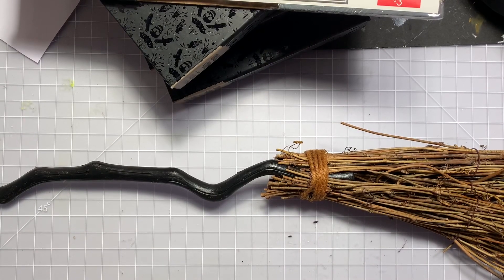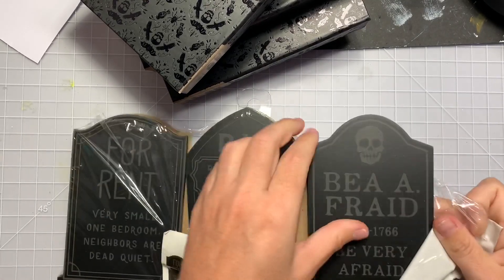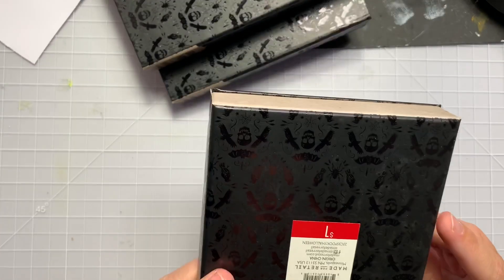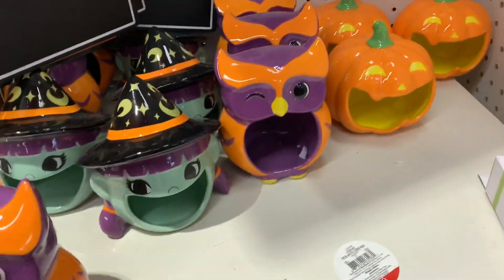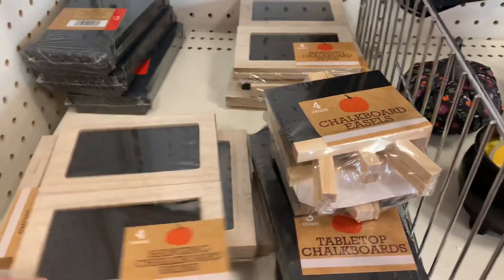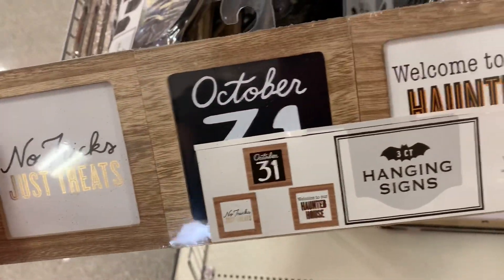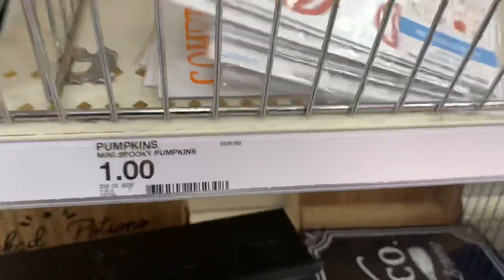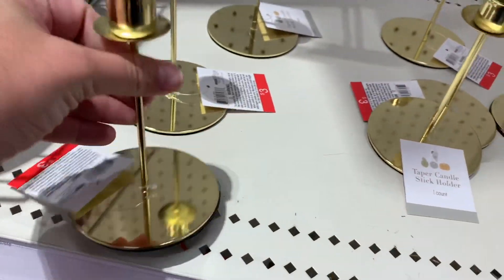Target dollar spot- HALLOWEEN is here